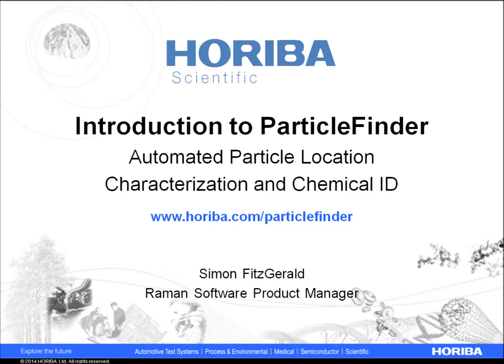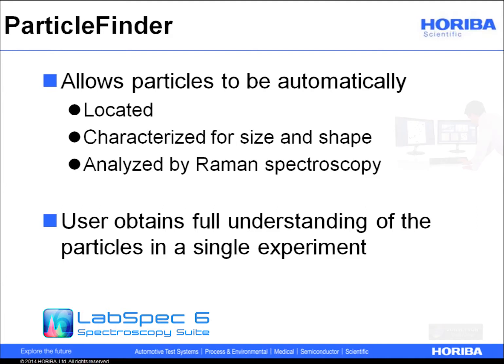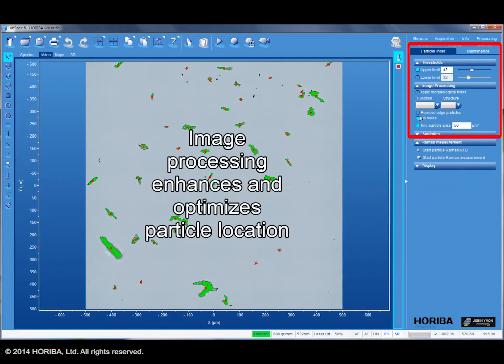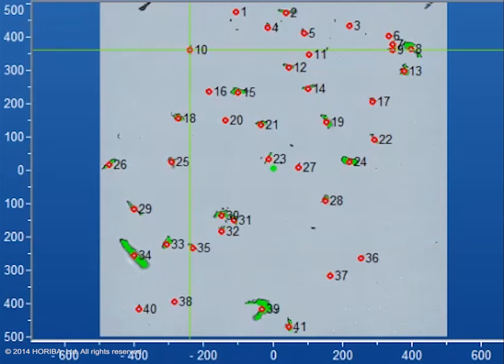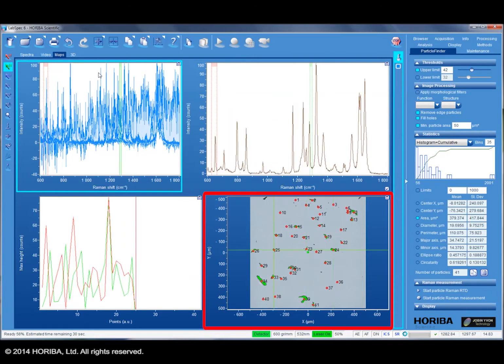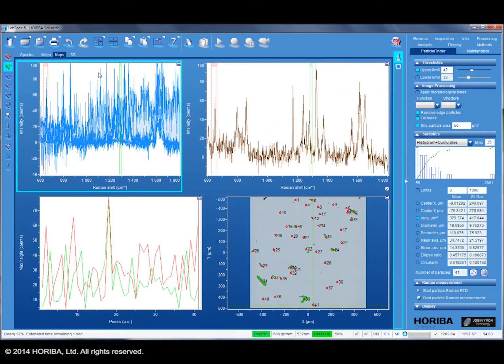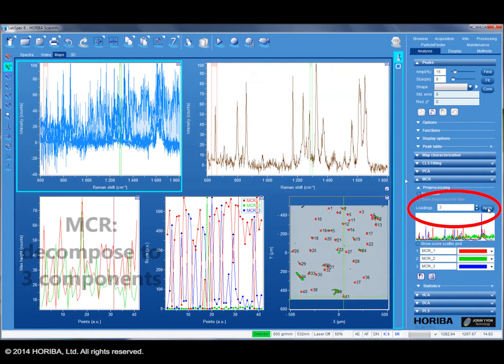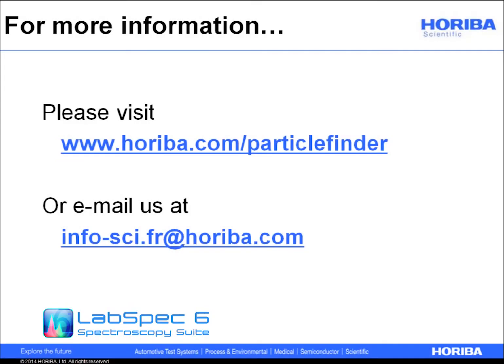ParticleFinder: Particle chemical identification with Raman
The ParticleFinder module allows fast and easy static image based particle counting, characterization of particle shape and size, and chemical identification using Raman spectroscopy. High throughput automated particle characterization and identification is now possible on a single microscope platform.